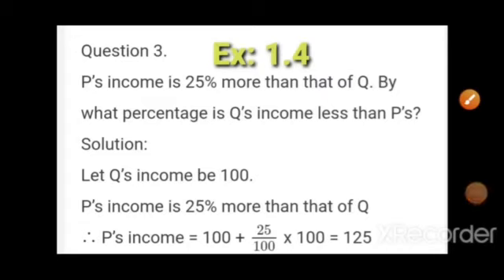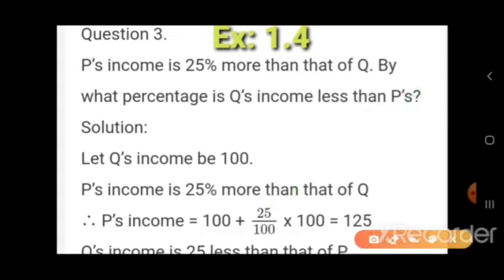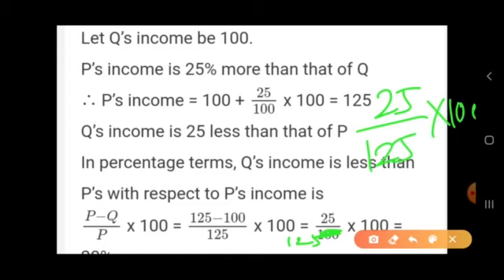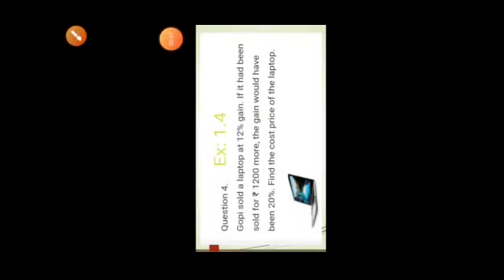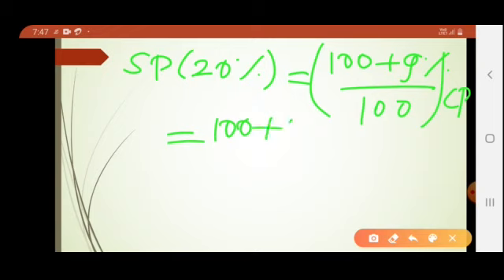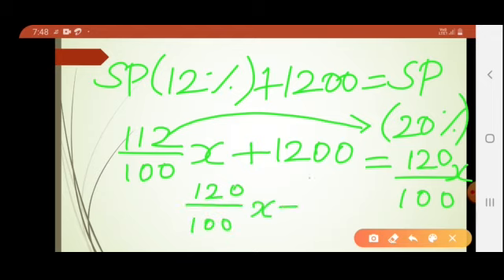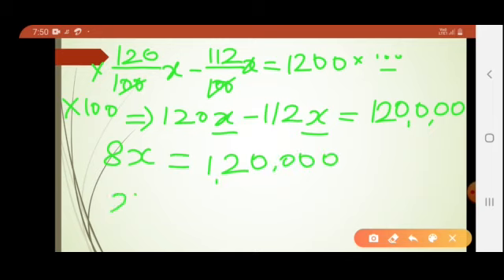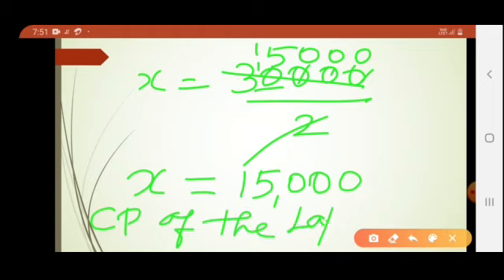VIII Maths ex: 1.4 q.no 3,4